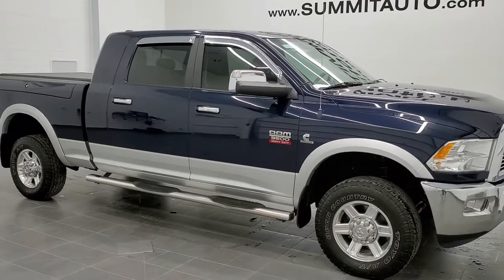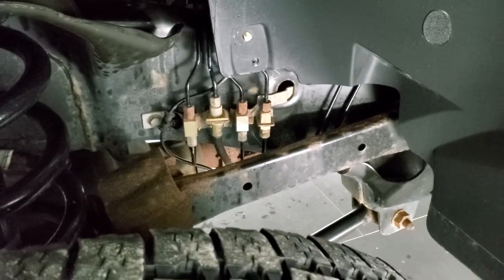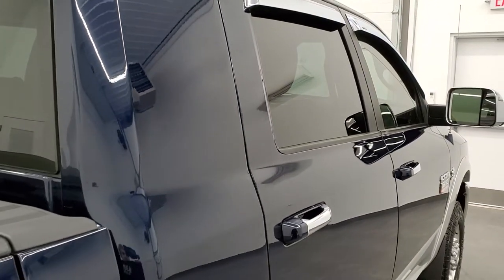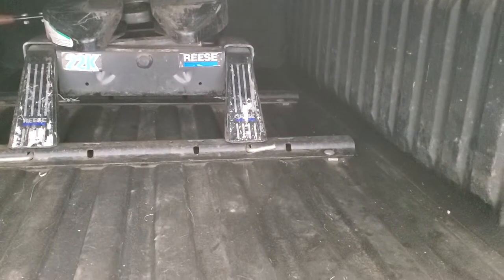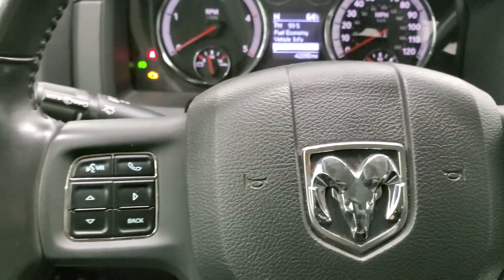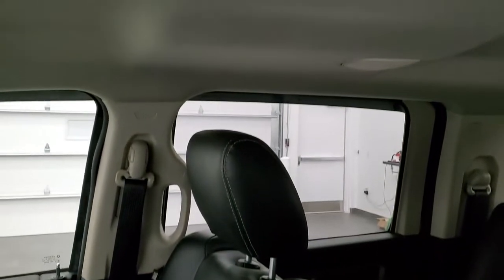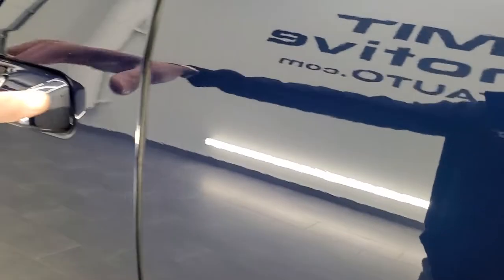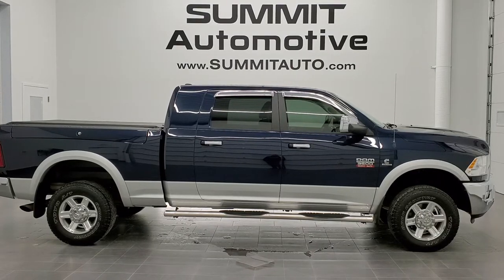2012 RAM 3500 MEGACAB RAMBOX SRW LARAMIE CUMMINS DIESEL WALK AROUND REVIEW 11189 SOLD! SUMMITAUTO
This 2012 RAM 3500 MEGACAB RAMBOX MEGA-CAB LARAMIE PRE DEF CUMMINS DIESEL TRUE BLUE OVER SILVER FOR SALE IN FOJD DU LAC OSHKOSH WISCONSIN 54935 is the vehicle we did walk around review of today.

Thank you for checking out this video of this 2012 RAM 3500 MEGACAB RAMBOX MEGA-CAB LARAMIE PRE DEF CUMMINS DIESEL TRUE BLUE OVER SILVER FOR SALE IN FOJD DU LAC OSHKOSH WISCONSIN 54935

STOCK: 11189
PRICE: $45,999
MILES: 42,008
MAKE: RAM
MODEL: 3500
VIN: 3C63D3ML6CG297600
LOCATION: FOND DU LAC OSHKOSH WISCONSIN, 54937 TRUCKS ON 41

1 OWNER! CLEAN TITLE HISTORY! 6.7 Liter Cummins Diesel, Mega Cab Full Four Door Crew Cab Megacab, Short Box 6 1/2 Foot Shortbox, Ram Box with Side Box Lockable Storage Compartments RamBox, Single Rear Wheel SRW, Laramie Package, 6 Speed Automatic Transmission with Optional Manual Tap Shift, Turn Dial 4x4 Four Wheel Drive 4WD, Factory GPS Navigation System, Reverse Backup Camera Rearview Camera, Non Smoker, Dual Power Air Conditioned Ventilated and Heated Seats, Black Ebony Leather Seats, Bucket Seats, Memory Driver's Seat, 2nd Row Heated Seats, Access Soft Rollup Tonneau Cover, Full Towing Package with Receiver Trailer Hitch, Wiring and Transmission Cooler Tow Package, Reese 22K 5th Wheel Hitch Fifth Wheel, Factory Brake Controller, Factory Exhaust Brake, HD Snow Plow Prep Package, Fold Up Tow Mirrors, Heat Power Mirrors, Electronic Stability Control Traction Control ESC, 3.73 Gears, Limited Slip Differential, Polished Aluminum Rims Premium Wheels, Four Wheel Disc Brakes, Aftermarket Chromed Stepbars, Spray-in Bedliner, Bedrail Covers, Fog Lights, Vent Shades, Locking Tailgate, Bedrail Storage System with Tie-Down Cleats, Chrome Trimmed Grill, Chrome Trimmed Mirrors, AM / FM Radio Tuner, Sirius/XM Satellite Radio Capabilities Sirius / XM, CD Player, Alpine Premium Audio Sound System, U Connect Hands Free Bluetooth Hands-Free Phone System Blue Tooth, Auxiliary MP3 Jack Portable Audio Connection, Factory Subwoofer, USB Jack Portable Audio Connection, 20 GB Hard Drive MyGig, Keyless Entry with Factory Remote Start, Power Sliding Rear Window, Adjustable Height Seatbelts, Driver and Passenger Front Air Bags, L.A.T.C.H. Child Safety System, Side Curtain Air Bags SRS Safety Restraint System, Heated Steering Wheel Multi-Function Steering Wheel Controls, Homelink System with Three Programmable Buttons for Garage Doors, Lighting Systems & Security Systems, Compass, Outside Temperature Display and Mileage Display, Dual Multi-Zone Climate Control , Factory Floormats, Woodgrain Dash And Door Trim, Air Conditioning AC, Cruise Control, Power Locks, Power Windows, Tilt Steering Wheel, Automatic Headlights Autolamp, 115V / 150W Auxiliary Power Outlet, True Blue Pearlcoat over Bright Silver Metallic two tone paint scheme! ONE OWNER! CLEAN AUTOCHECK! Very very clean inside and out! This is one of the sharpest 2012 Ram 3500 mega-cab shortbox 1 ton trucks we have ever had on our lot! Make your move before this super clean 4wd is gone!

STOCK: 11189
PRICE: $45,999
MILES: 42,008
MAKE: RAM
MODEL: 3500
VIN: 3C63D3ML6CG297600